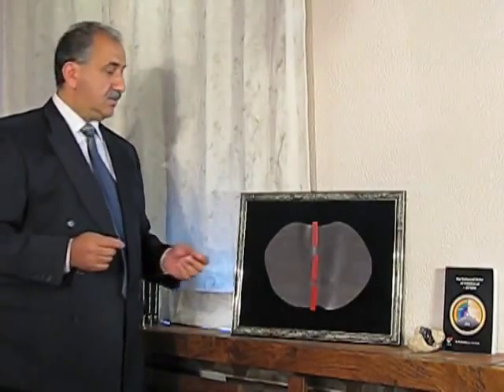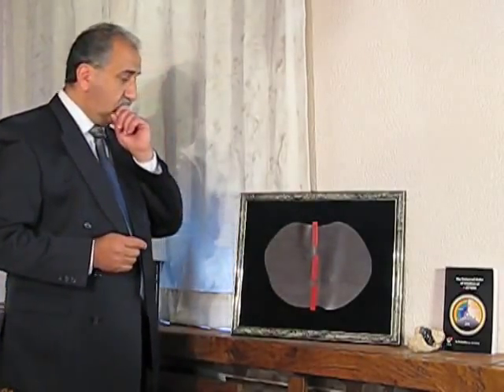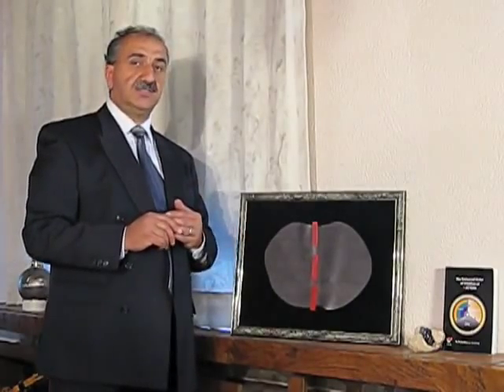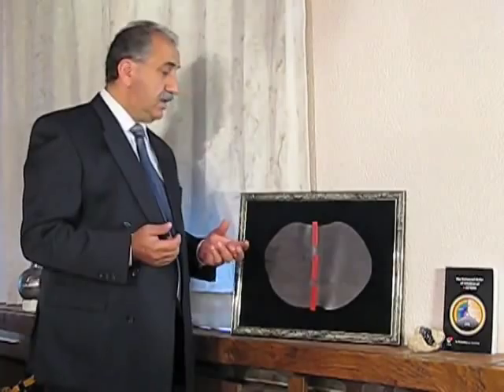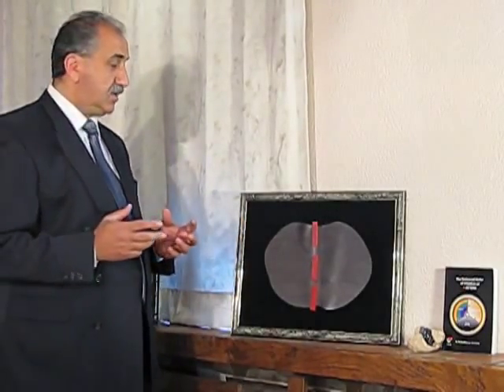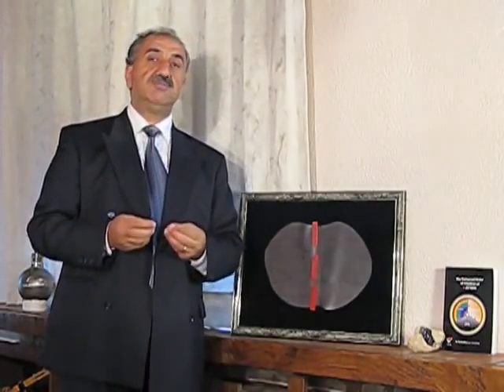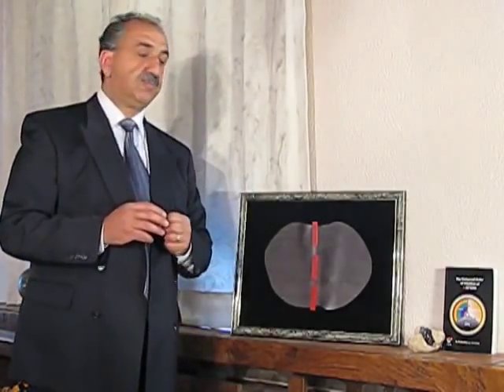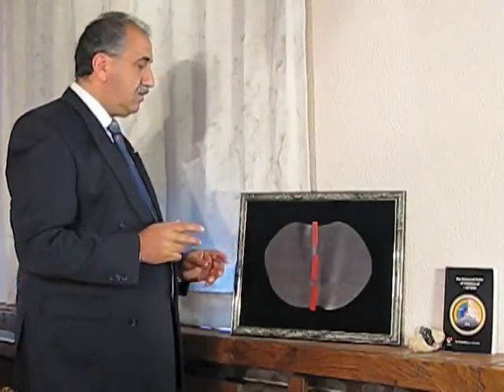Keshe 1 Intro And Gravity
The Keshe Foundation is an independent non-profit and non-religious organization founded by nuclear engineer M.T. Keshe aiming to bring about new scientific knowledge, technologies and new solutions for the major global problems like famine, water shortage, shortage of electrical power supply, climate change, illnesses, where at the same time by the use of new types of plasma reactors giving the Man the real freedom of travel in deep Space.

The Keshe foundation in Belgium is ready to release to the World it's discoveries and technologies for the betterment of mankind.

I just wish they would release it through the internet and other digital media distribution and not go through Governments, otherwise it will never make it to the people.